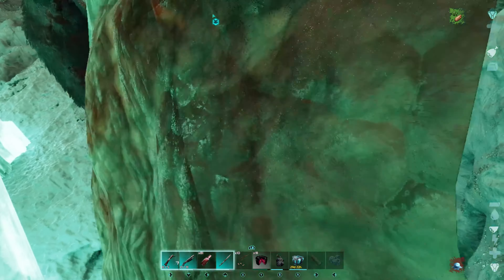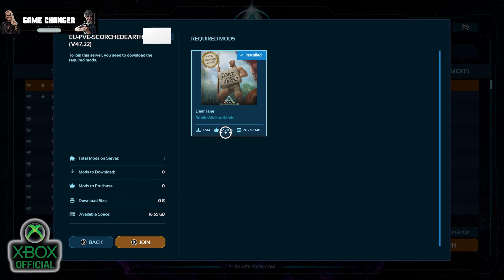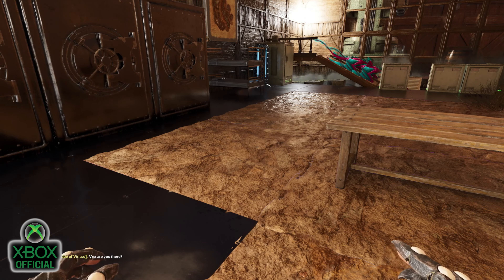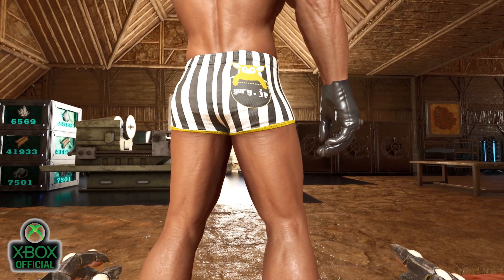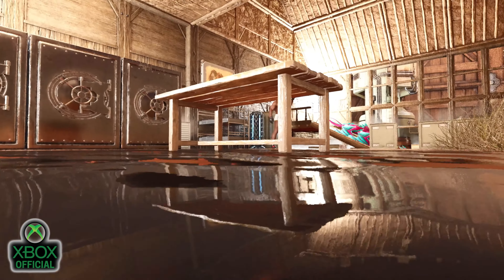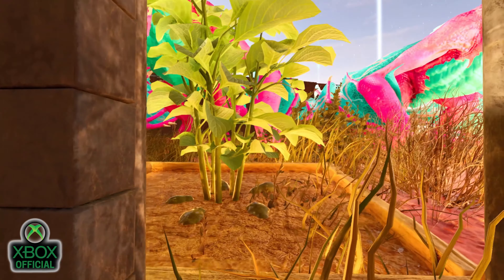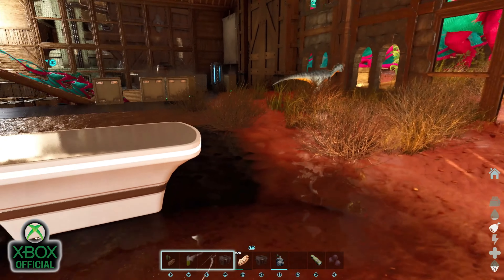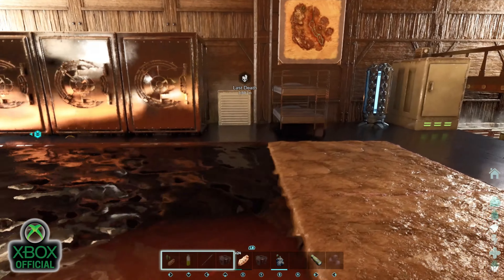Custom Cosmetics On Official Are Now Worth Doing! ASA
The modded skins now show up for everyone who comes by and encounters them on Ark Survival Ascended official servers! This is amazing! (It is turned on by default in the settings menu, You have the option to disable it if you wish).

Chapters-
0:00 They Were Flawed
0:37 They Did An Update
1:40 How It Is Working
3:43 I Can See His Mod Skins!
4:35 Which Ones Are Useable On Official?
5:40 More Armor Skins
7:07 Structure Skins
10:12 Is It Instant?
12:32 Issues
14:12 Worth It?

Video on how to add mod skins on official -

Ark Survival Evolved is-
Developed by: Studio Wildcard
Published by: Studio Wildcard